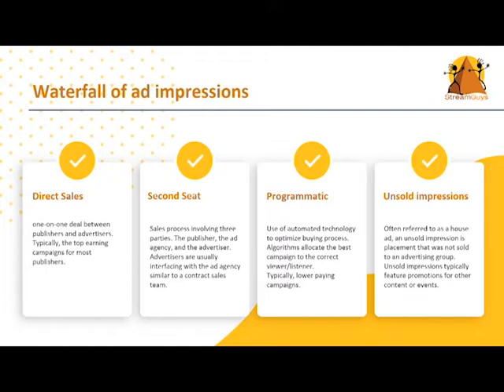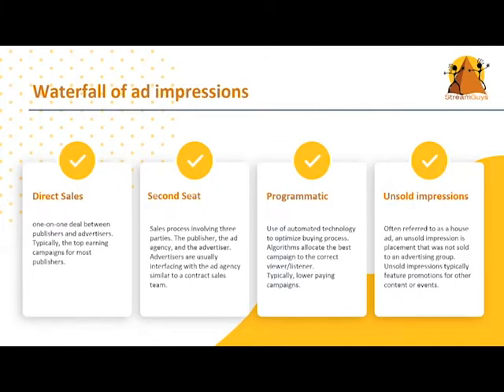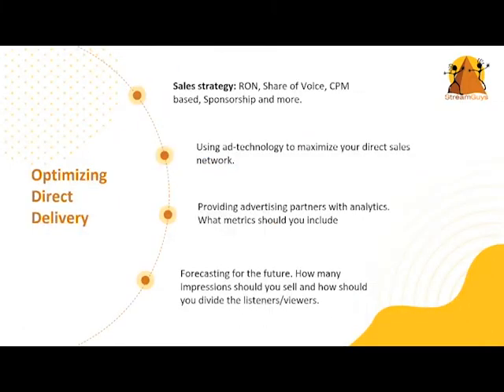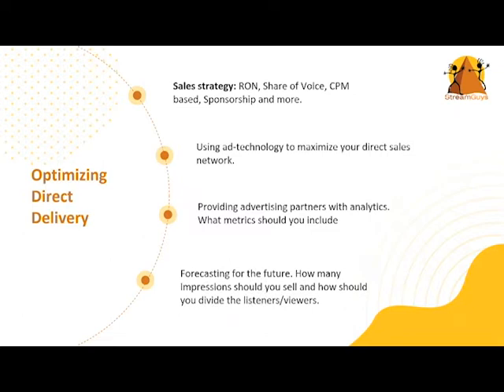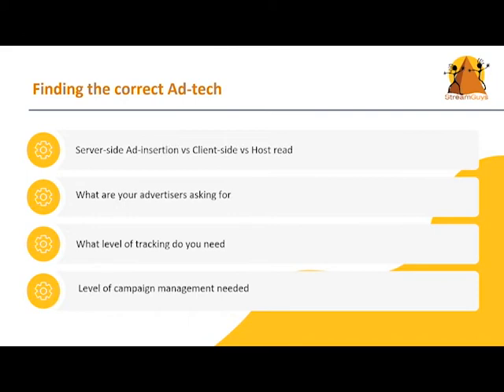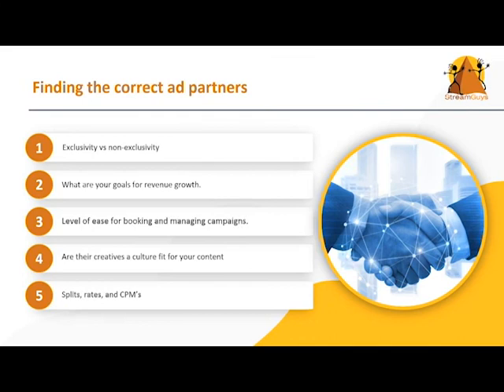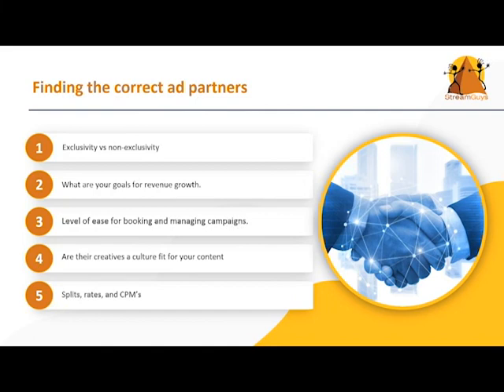StreamGuys Webinar: Making the Most of your Unsold Digital Inventory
Are you struggling to make the most of your unsold digital inventory? Learn from industry experts how to turn underperforming assets into money makers! This webinar will teach you how to monetize your unused ad space and determine which strategies work best for your business.